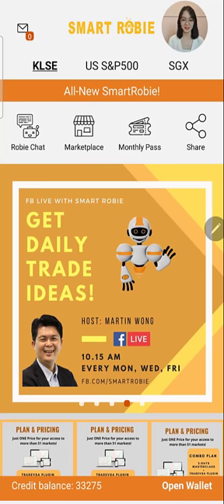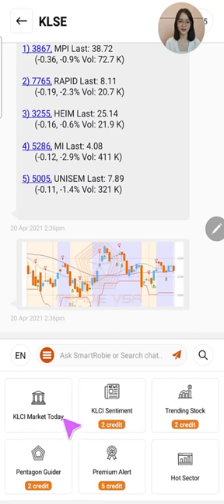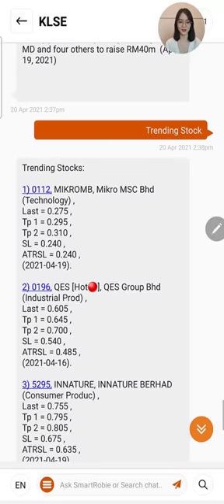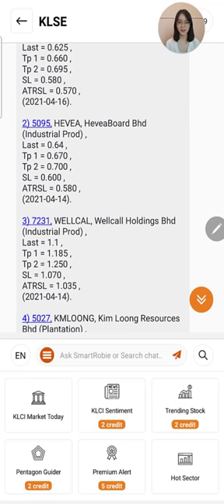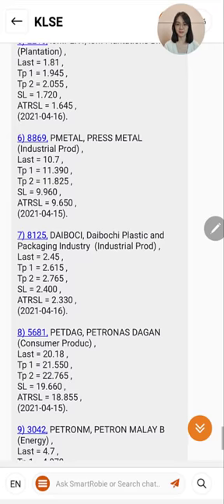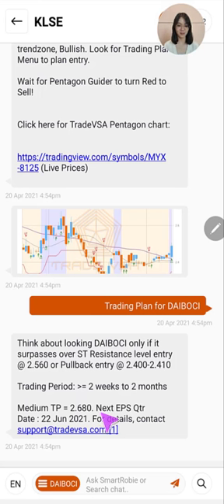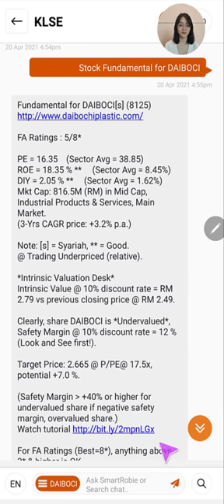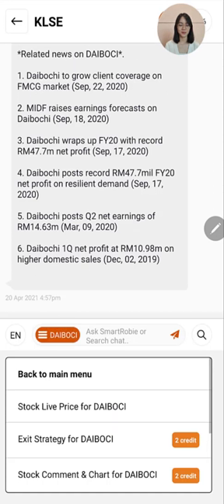TradeVSA​ SMARTRobie​ How-to-USE SMARTRobie, Stock Market Assistance AI ChatBot, New Video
ALL NEW KLSE Investing Essential App in One-ALL-APP.  New Video Update | Market, Sector & Stock Analysis

Especially for 1st Time Investor and New Millennials

On the TradeVSA's channel & FB, you'll find current investment topic, insights, workshop events, investment education video, trading tips and reviews.

Stock Market Assistant Readily to Trade with you and we'll both enjoy free credits!